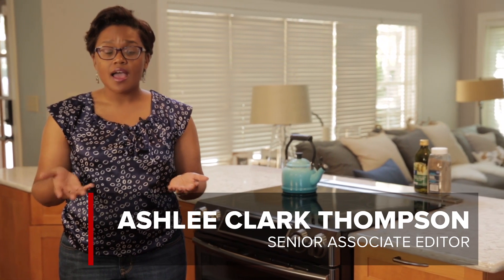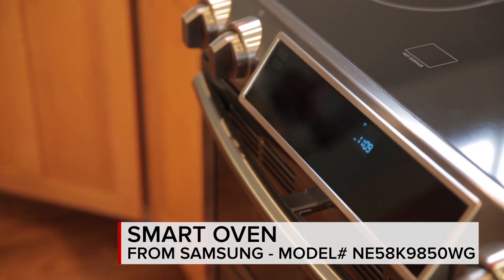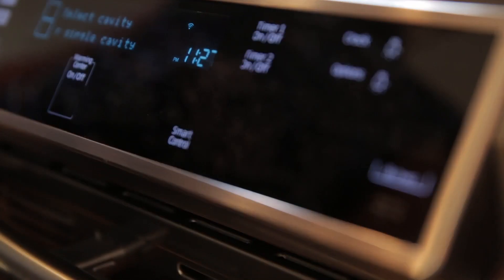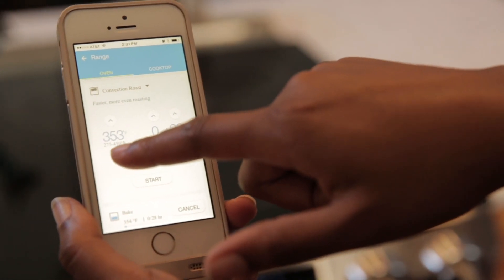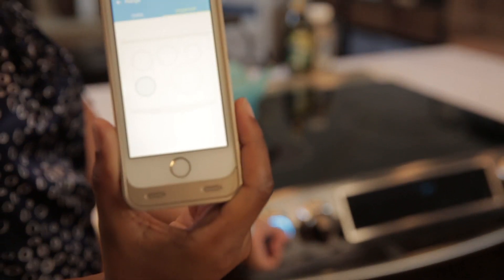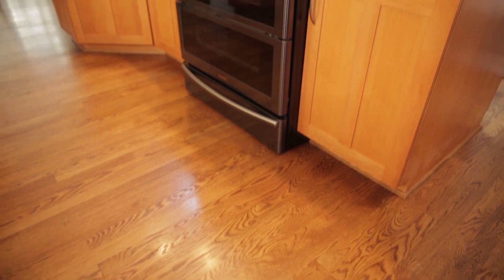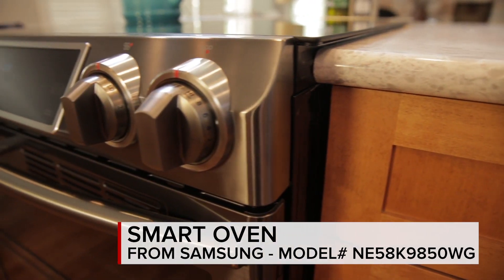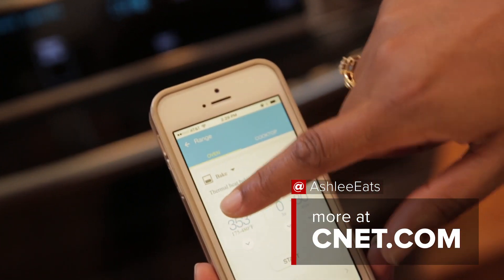Wi-Fi features look promising on this Samsung range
The Samsung NE58K9850WG is an electric slide-in range that is Wi-Fi enabled, so you can control some features from your smartphone.